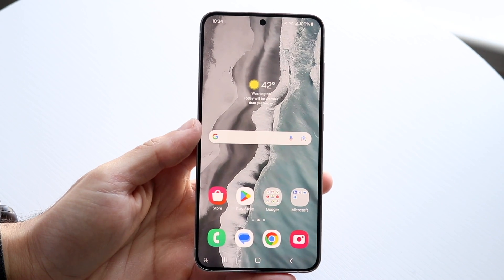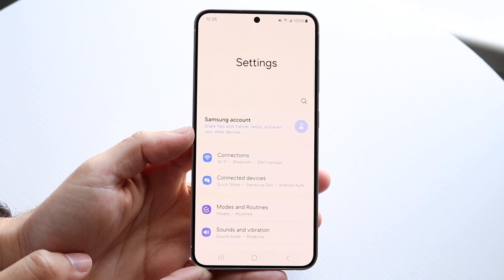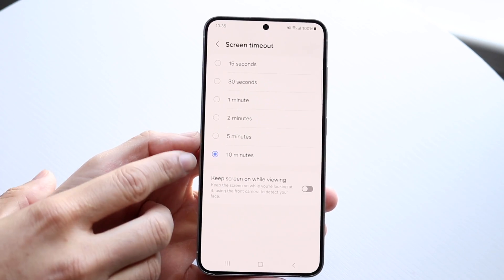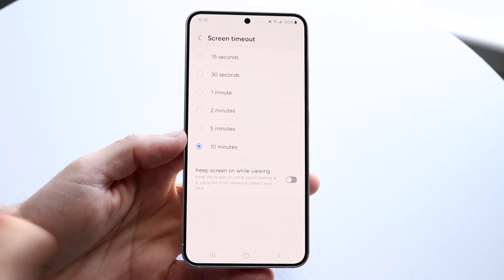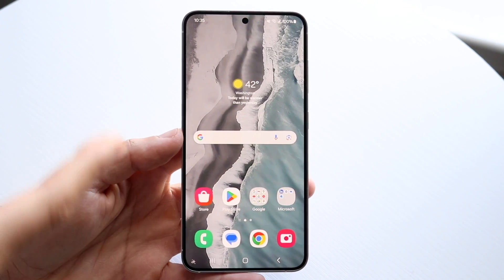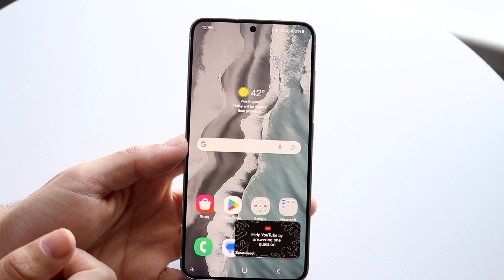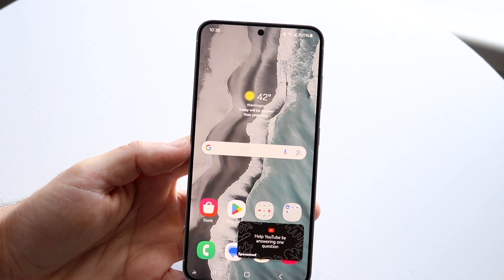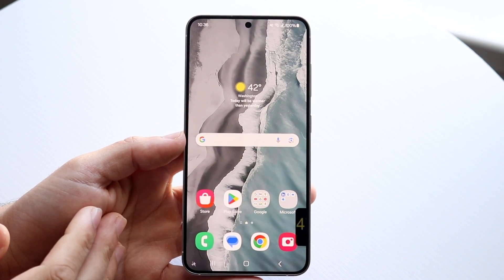How To Stop Android From Turning Off! (2024)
Here is exactly How To Stop Android From Turning Off! (2024)